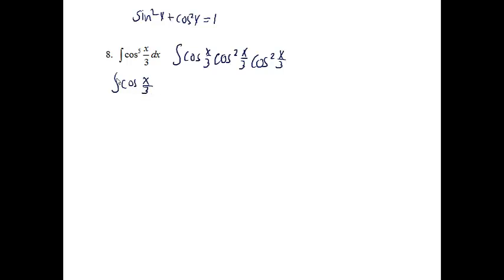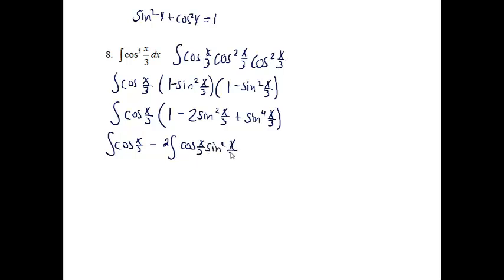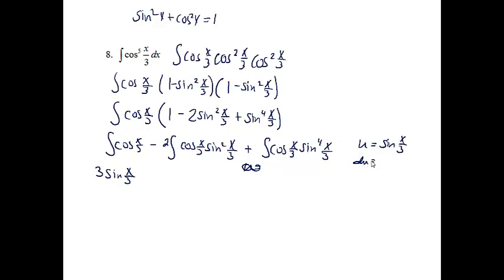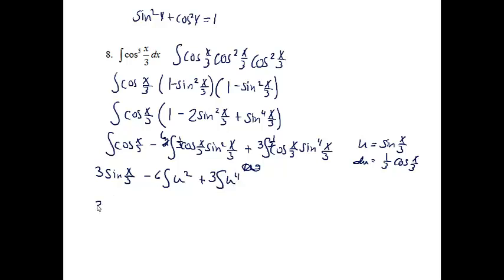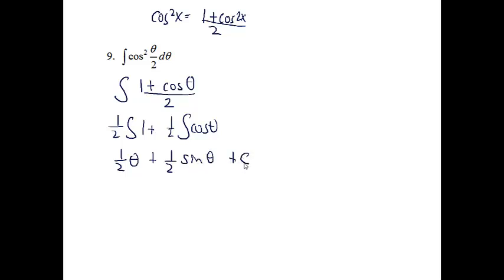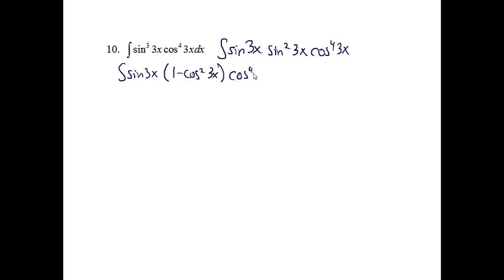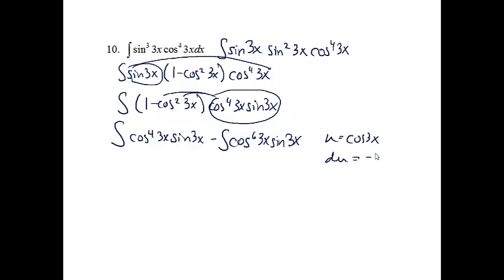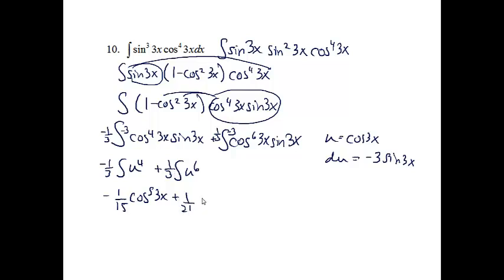Ch. 7 Practice Test #8-10